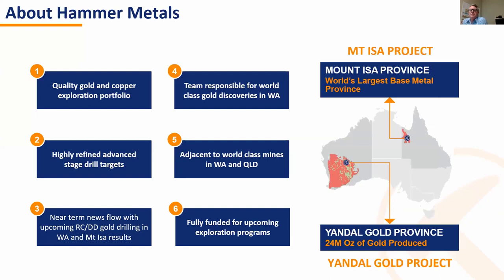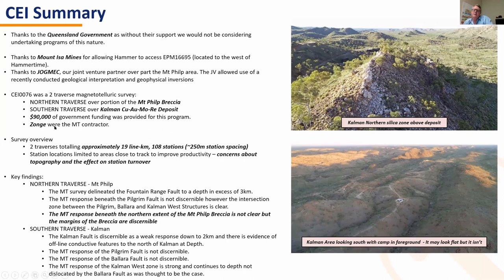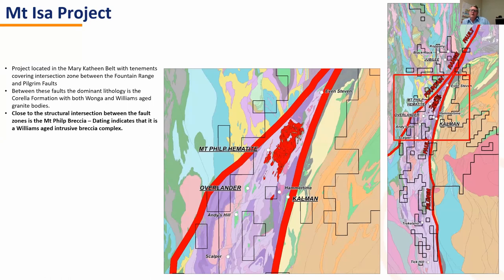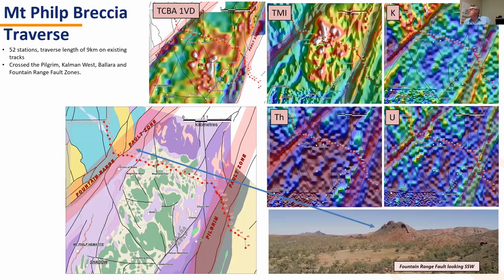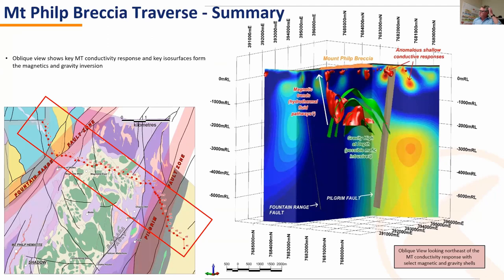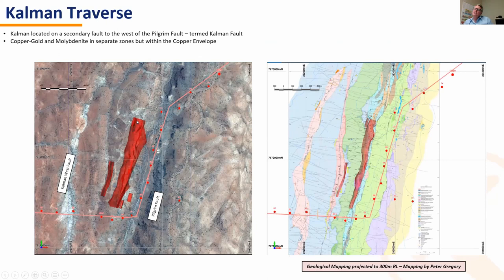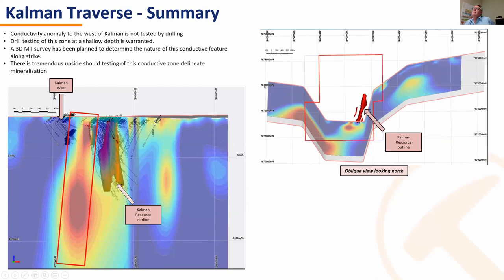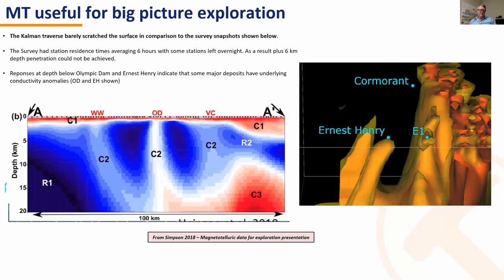Mark Whittle - Hammer Metals